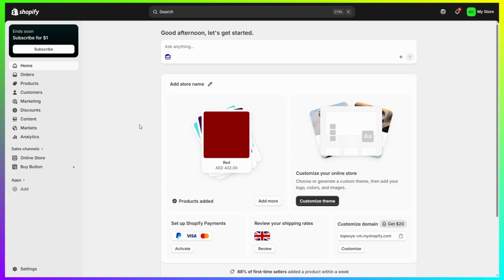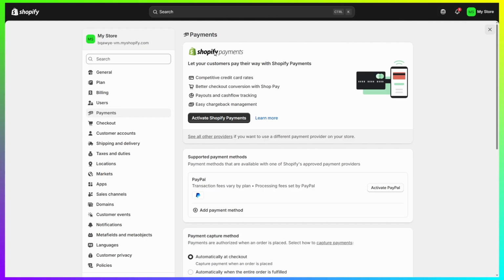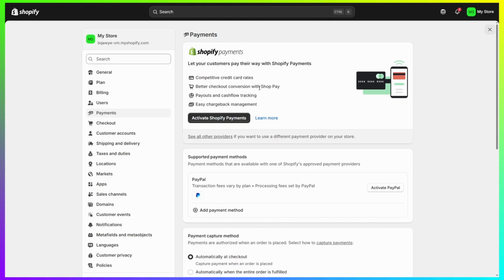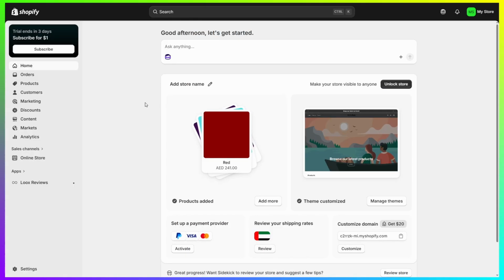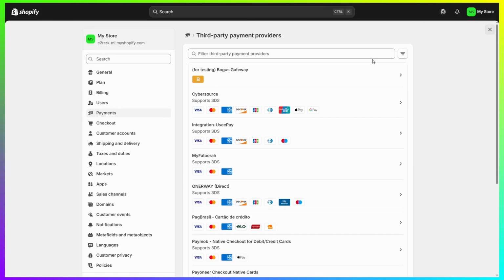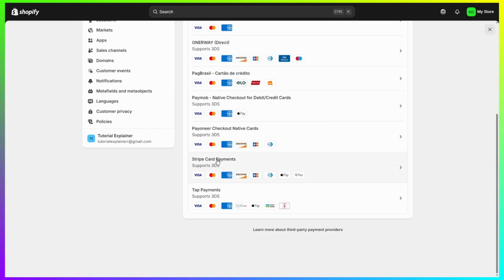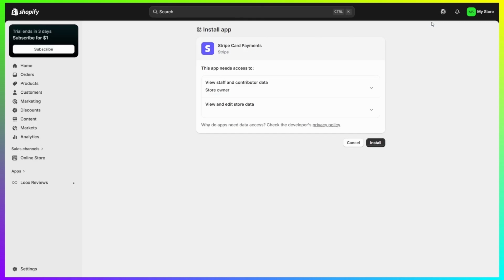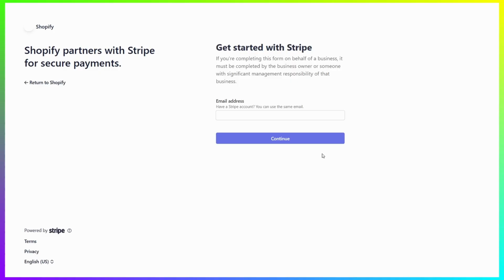How To Add Apple Pay to Shopify (FAST & EASY)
How To Add Apple Pay to Shopify | Enable Apple Pay Checkout

In this tutorial, you’ll learn how to add Apple Pay to Shopify so customers can check out quickly using their Apple devices. I’ll show you how to enable Apple Pay through Shopify Payments, check requirements, and test the checkout process. This helps improve conversions with faster and more convenient payments. If you’re wondering how to add Apple Pay to Shopify as a beginner, this step-by-step guide explains how to set it up easily.

I hope you found my How To Add Apple Pay to Shopify video useful!